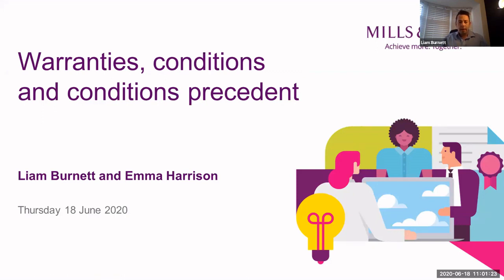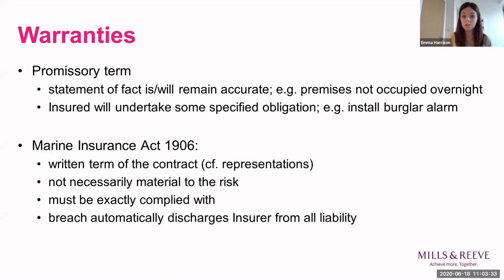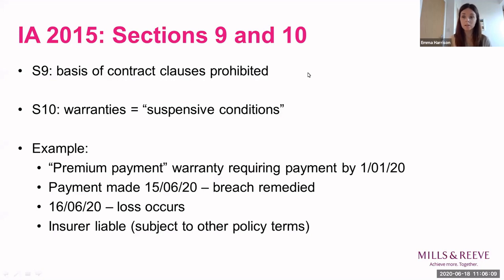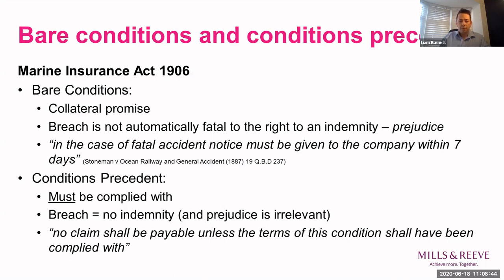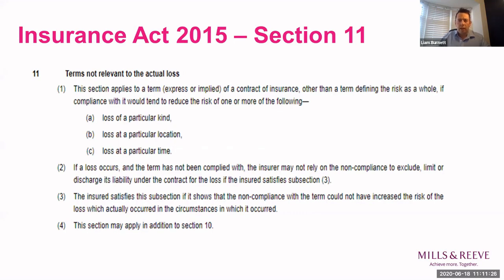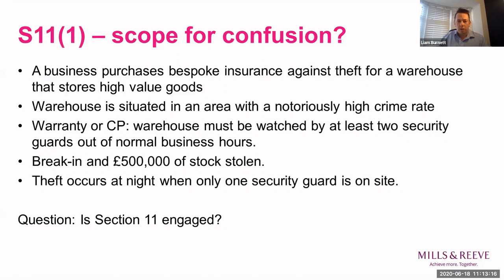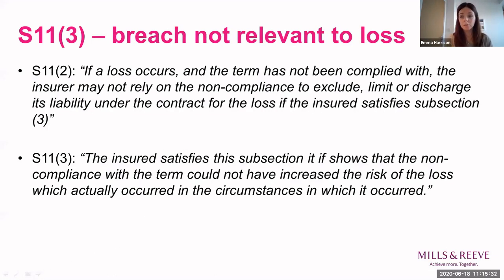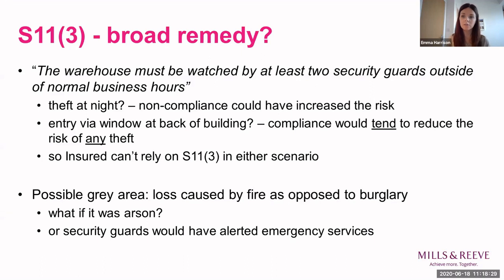Warranties, conditions and conditions precedent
Liam Burnett and Emma Harrison look at: What are they and how are they different? Background: Strict application and the “Genesis” Effect in light of the Insurance Act 2015